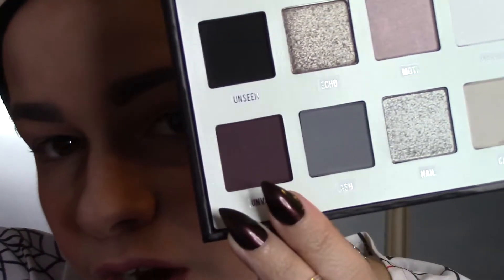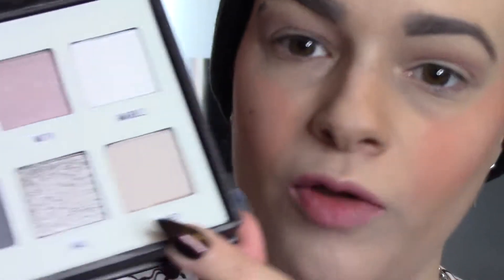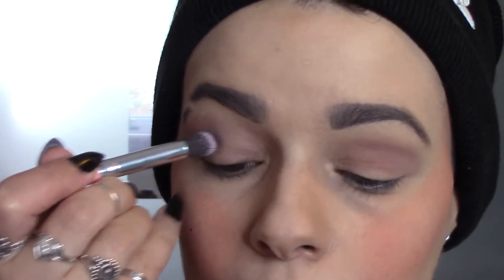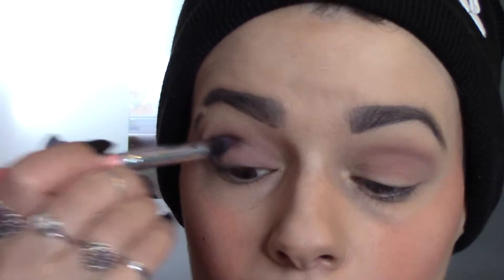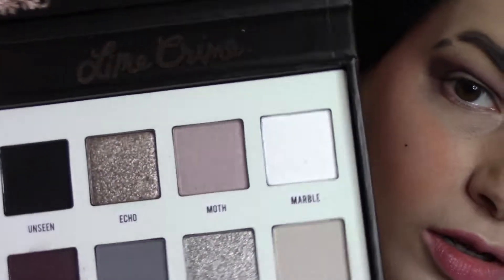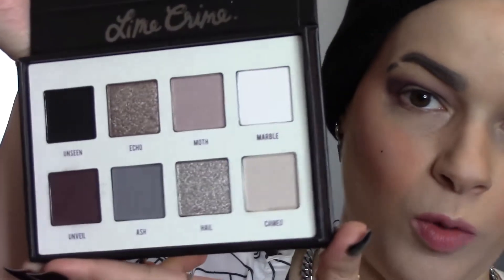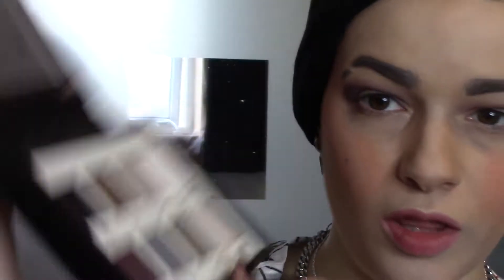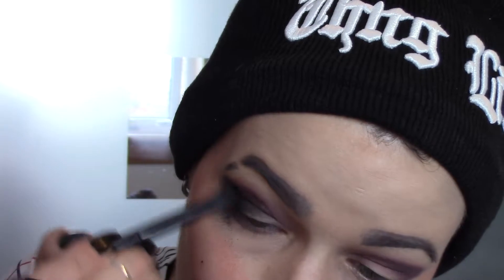Cute Halloween Goth Make up Lime Crime Immortals Review